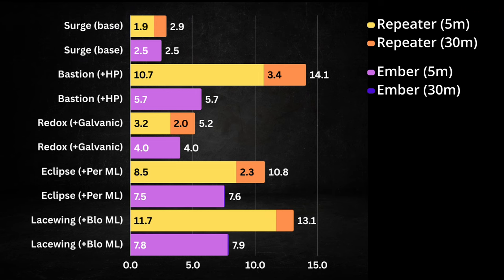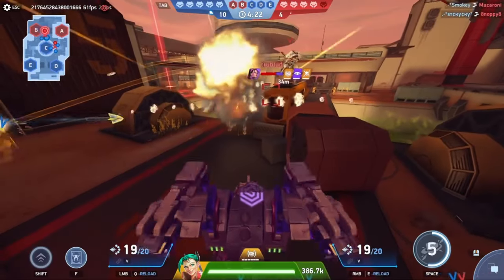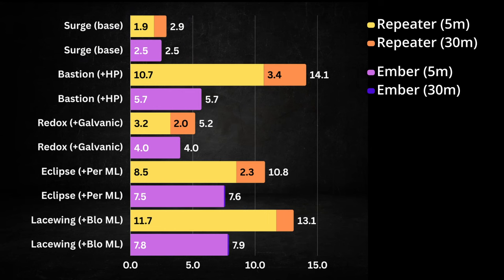Repeater vs Ember Gun - Mech Arena Comparison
Here I'm directly comparing the killing speed of Repeater and Ember Gun in various controlled scenarios. Each target represents an enemy "type":
1. Base (moderate HP, to establish a baseline)
2. Base +115% HP
3. Base +Galvanic Hull
4. Base +Perimeter ML
5. Base +Blockade ML
Each weapon is max level with max Pilot/Implants, to simulate the best possible results.

I am a member of Mech Arena's Content Creator (CC) Partner Program.

Music from: YouTube Music Library and @WhiteBatAudio